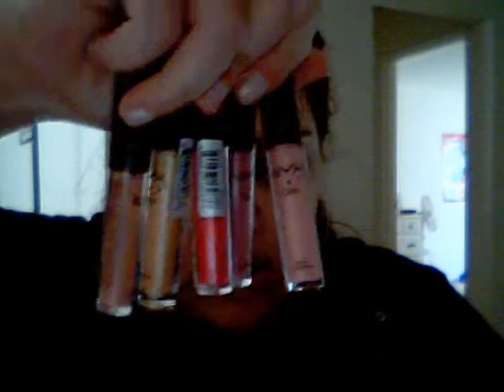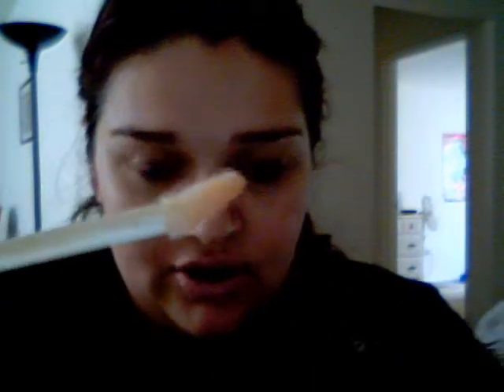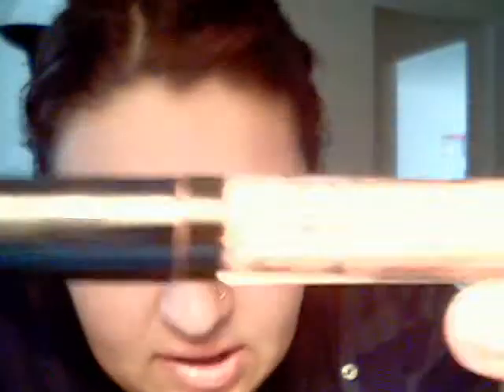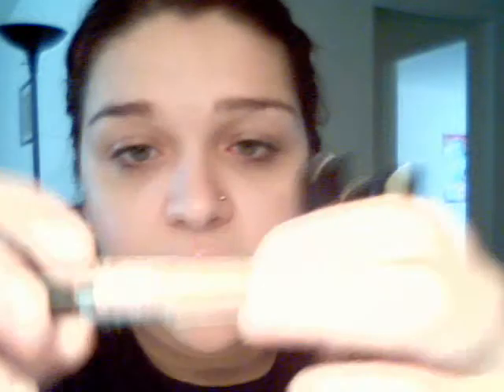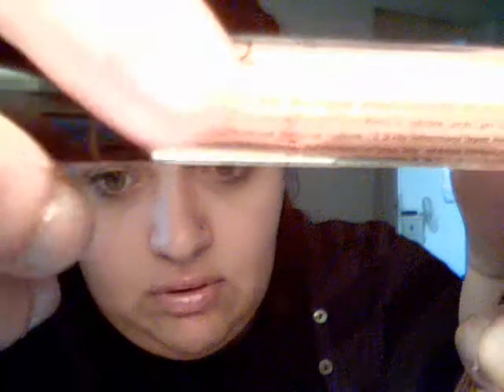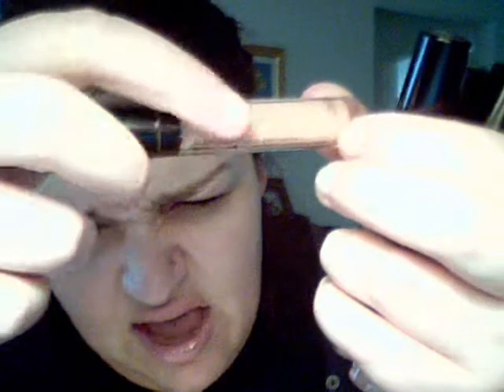The Beauty Bible - NYX Round Lip Gloss Review